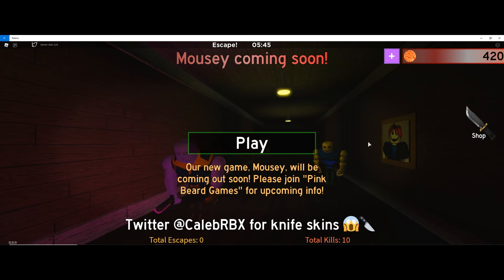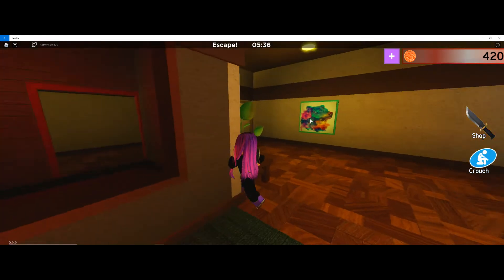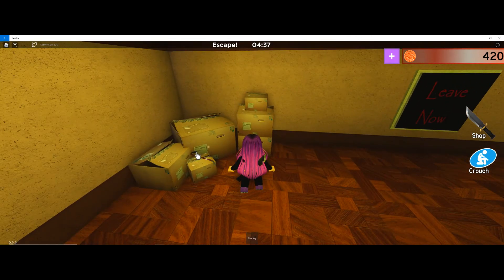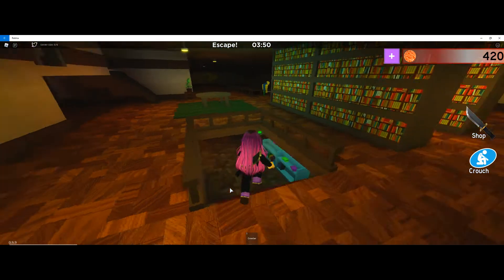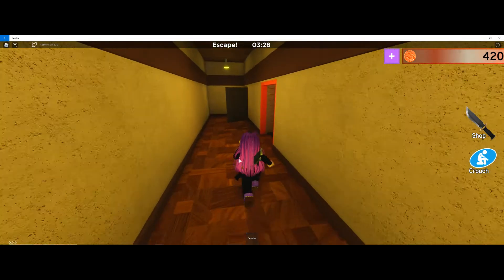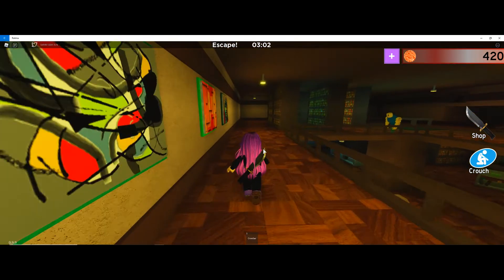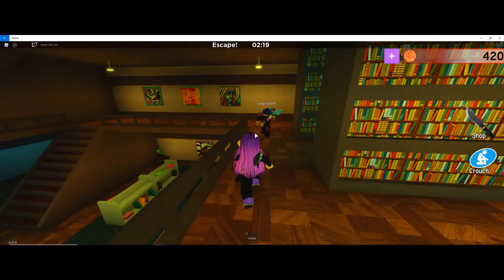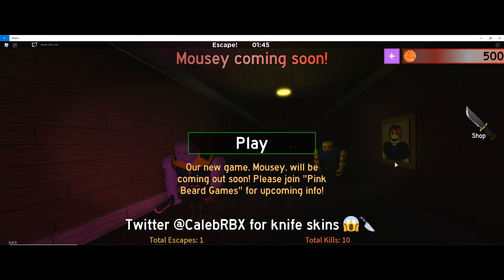BAKON (ROBLOX) pink beard games i escaped yay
bakon is a game on roblox created by pink beard games and its so much fun you can  either be bakon or a player and have to run hide and complete tasks to escape from bakon.